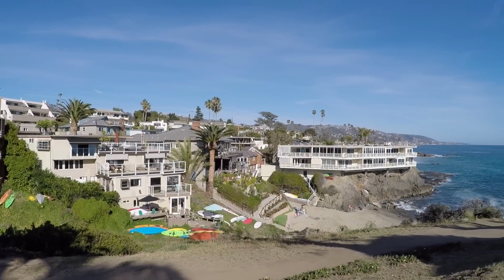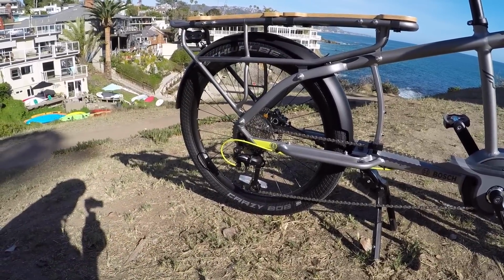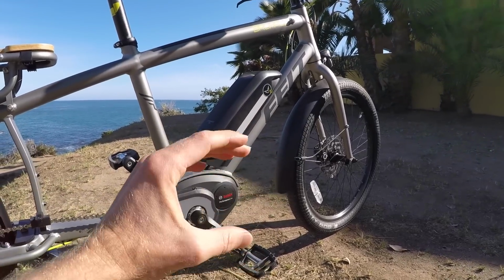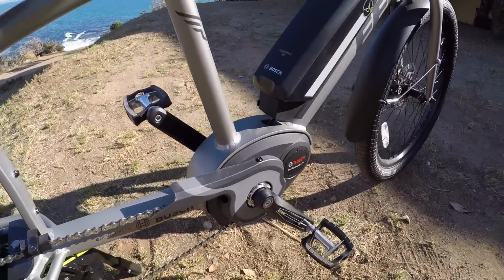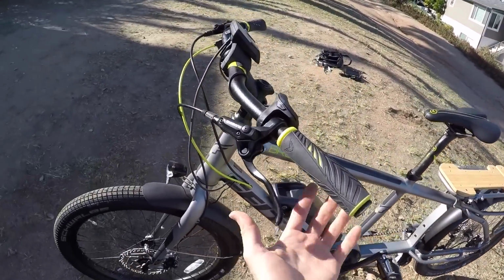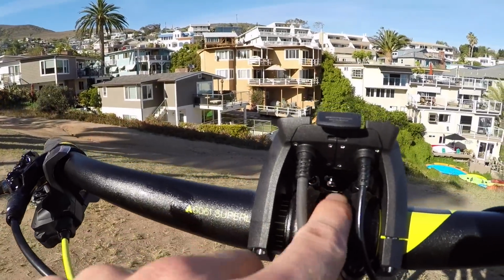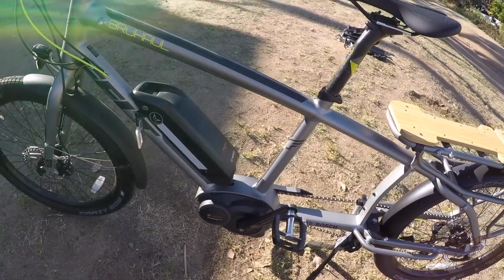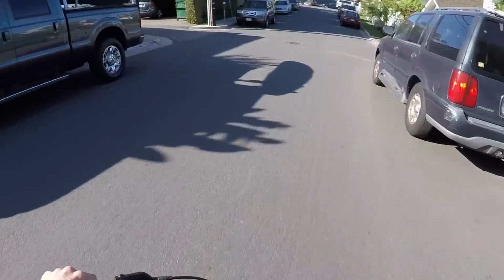Felt Brühaul Review - $5k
The Felt Brühaul is a surprisingly light weight electric cargo bike with an abundance of rack and tie down mounting points for use with a myriad of accessories. Powered by the award winning Bosch Centerdrive motor system that offers high torque output, shift sensing, four levels of pedal assist and integrated lights. Full length fenders cover the wide Schwalbe tires, oversized hydraulic disc brakes offer solid stopping power, chain cover and guide keep the bike on track, sleek scissoring kickstand offers stability. Only available in one frame size, this is a Class 1 pedal assist only electric bike (no throttle mode), more expensive due to high quality systems.